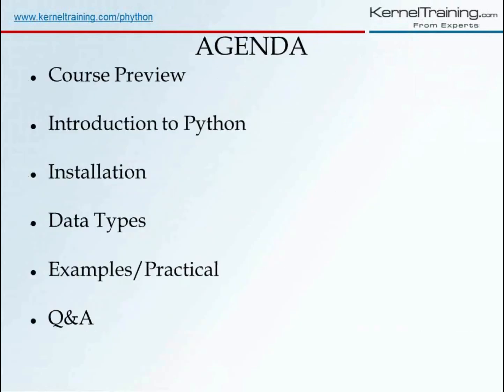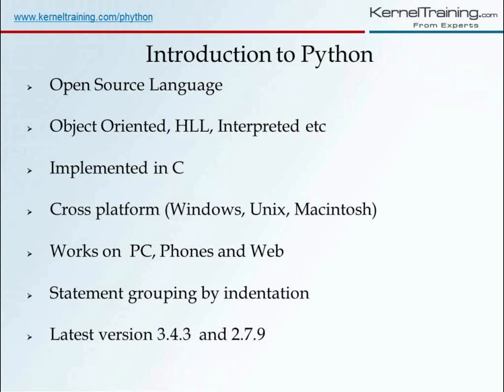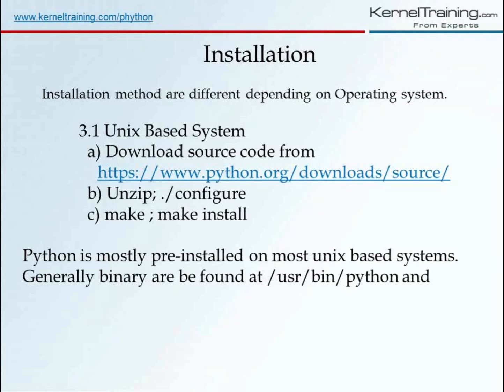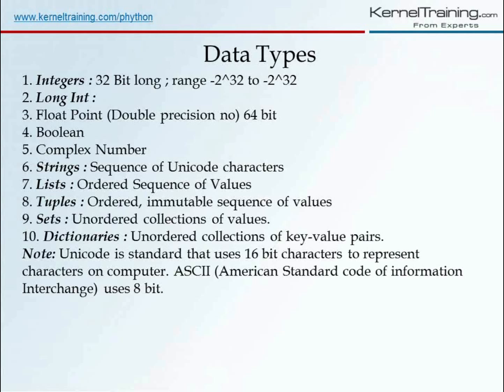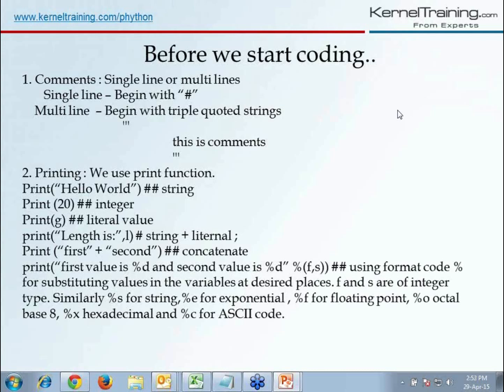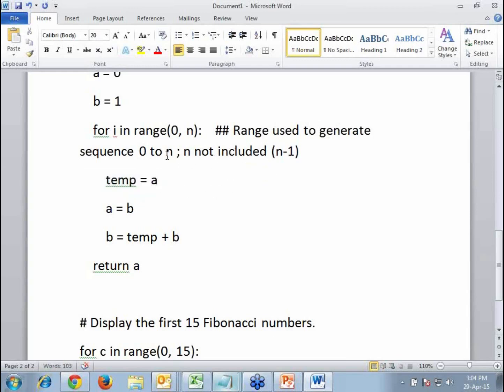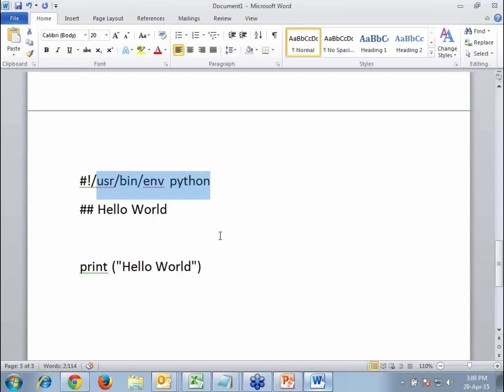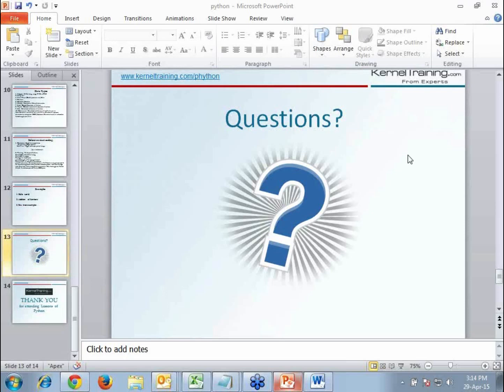Python Programming Coding Tutorial | Python Basics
Python programming tutorial.  Be a part of interactive sessions.

Thanks for Python tutorial for beginners.
Kernel training offers Python online training led by real time expert.

Free Python demo class

24/7 Support.